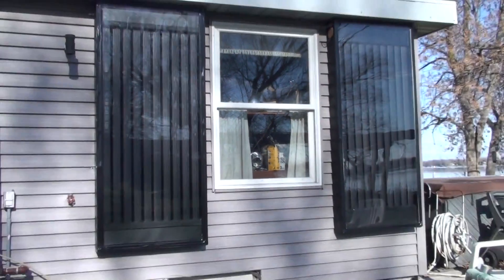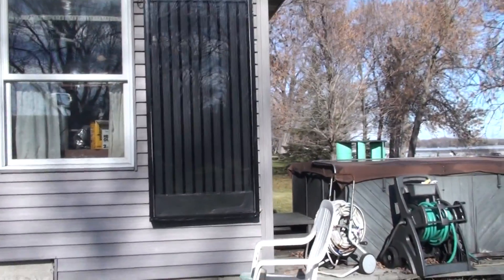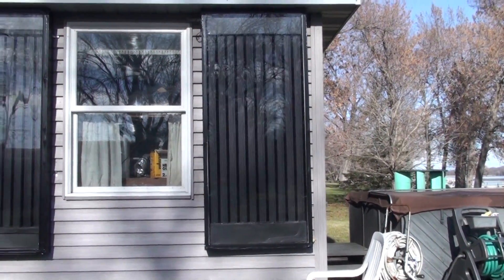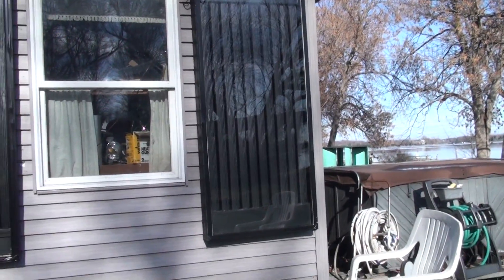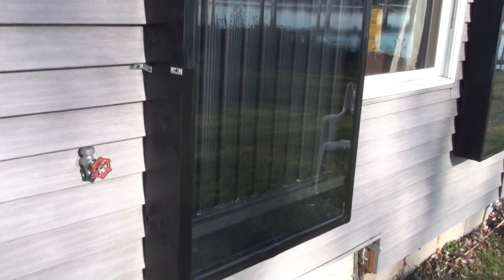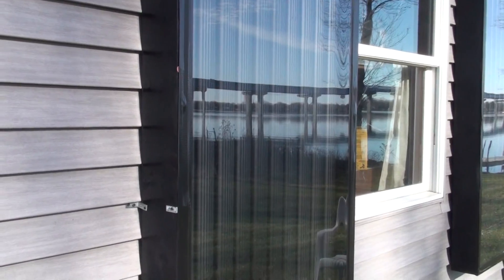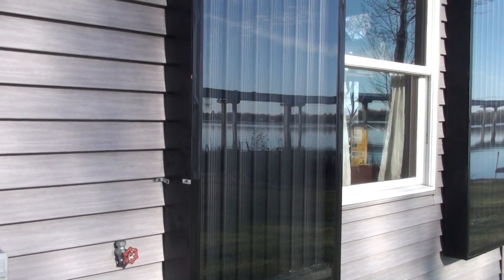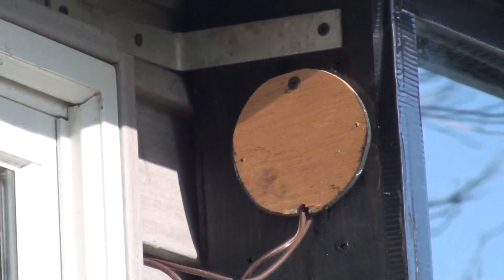solar air heaters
Solar air heaters copied design from Starfire solar and Richallenmusic. These are 33"X 75" each, 6 inches deep. The downspouts were 10 ft aluminum cut in half. There are 12 pop cans stuck inside the downspouts. The tops and bottoms are cut out on the one on the left but only the bottoms on the one on the right. I used a beer can opener to puncture the sides of the top cans so air can flow thru to the top heat chamber. The downspouts are caulked at the top and the bottom to seal off the heating area outside the  downspouts.  the top and bottom air chambers are also sealed off with foil heat tape. I noticed when it gets hot the tin on the face of the top air chamber would buckle a little so on the left one I added a 1X2 over the tin after it was foil taped to help hold it better. The fan is an old condenser blower from my furnace that puts out a lot of CFM. I don't know the exact amount but it seems to handle both heaters without a problem. Home depot sells a 4 in duct boost fan for around $25. which would probably work ok and would be cheaper.  cost was under $100. each including screws , paint , etc. I used tin cans that were 4 in dia. to go thru the wall.  (La choi sweet sour chicken). with the high speed blower they run steady for about 4 or 5 hrs at this time of year.